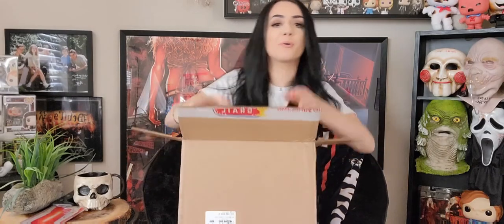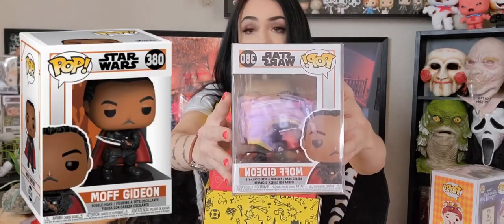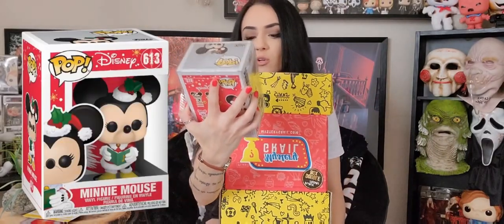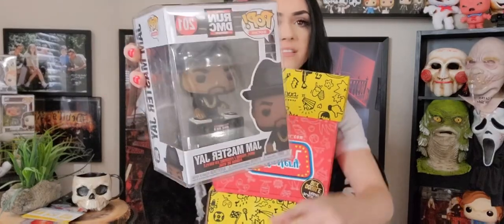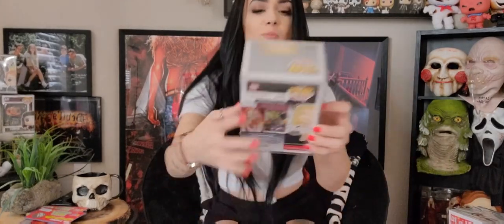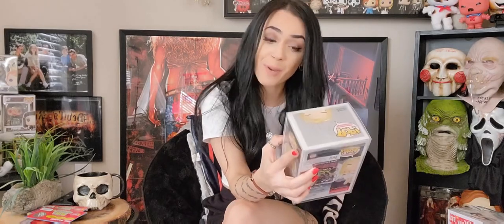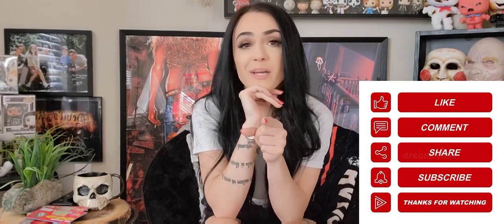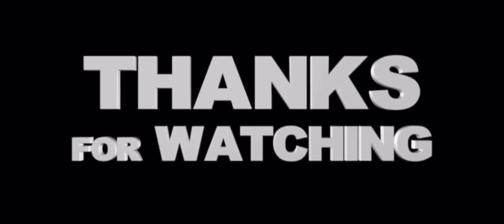Unboxing Mystery Grail & Undiscovered Realm mystery boxes!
Welcome back to my channel, we're unboxing two black Friday funko pop Mystery Grail mystery boxes and a mystery signature box from Undiscovered Realm, check them out below if you want to give em a go!

*click the link below to find me alllllll over the internet!

I love you guys! see you soon!